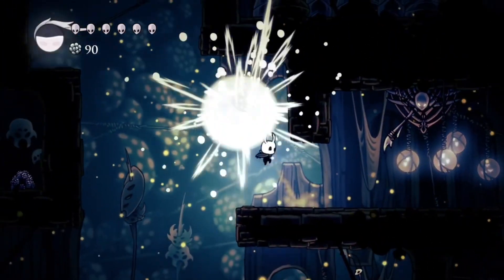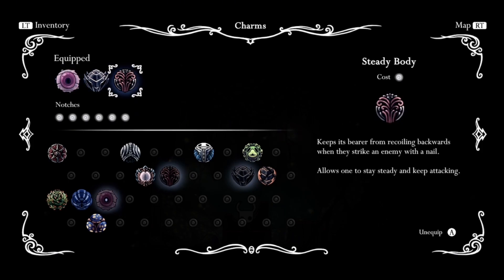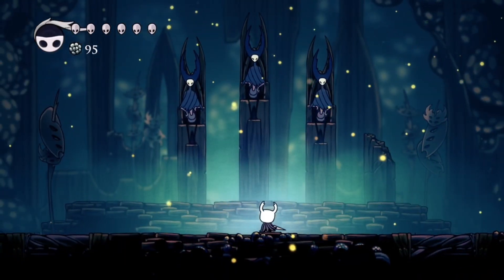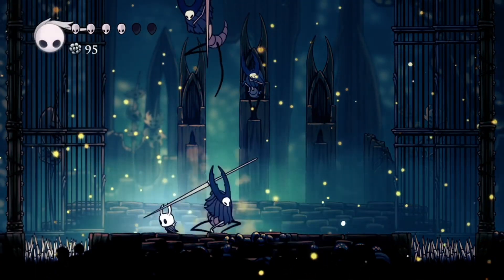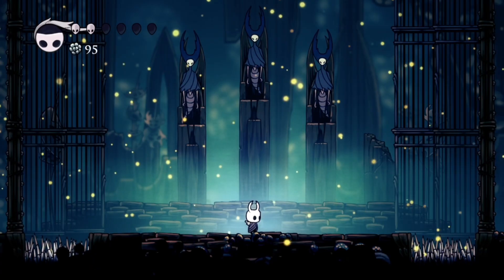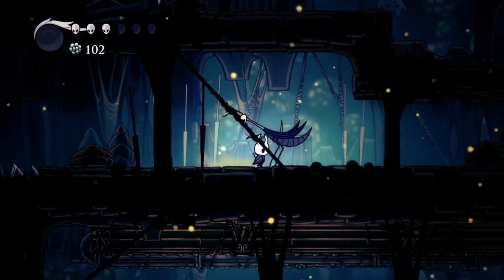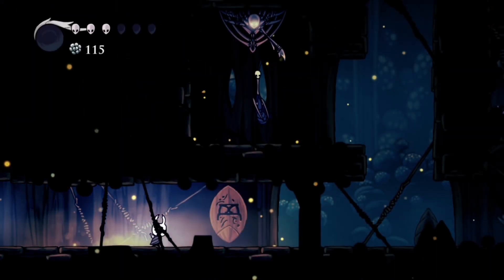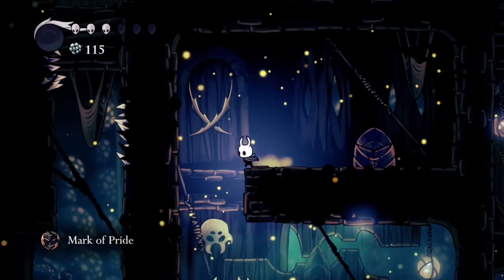How To Get The Mark Of Pride Charm - The Mantis Lords Are Easy | HollowKnight